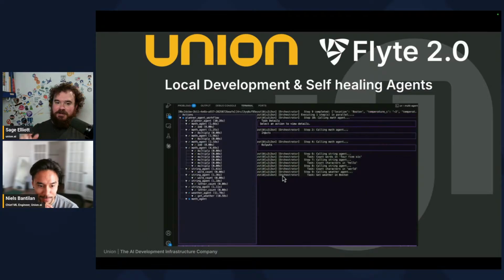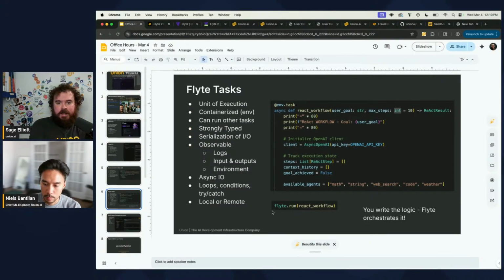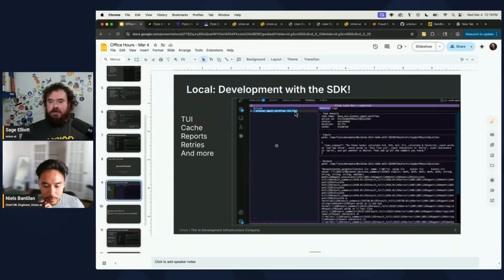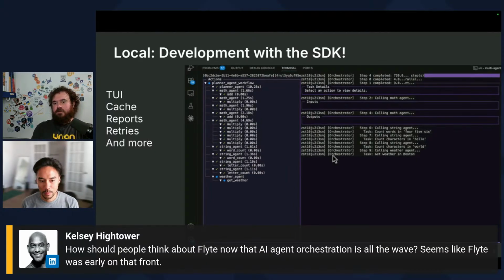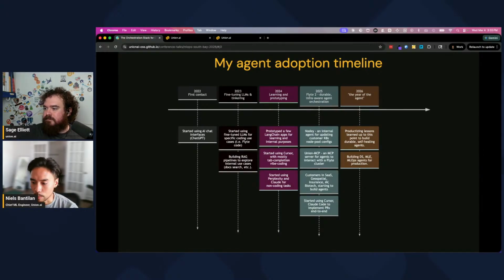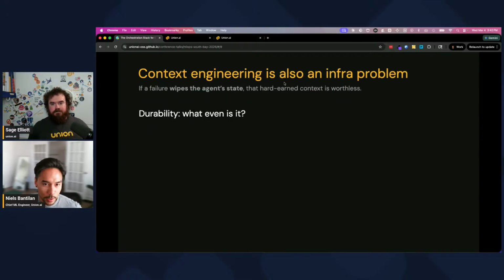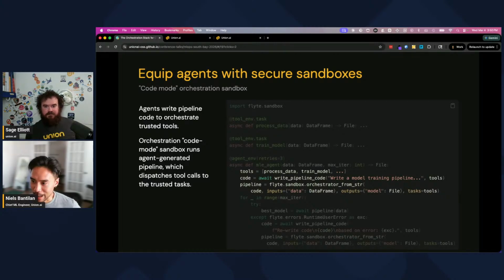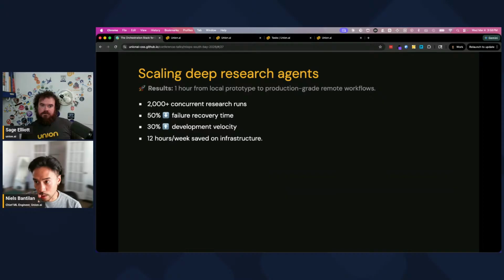Local AI Development with Flyte 2.0 SDK - AI Engineering Office Hours with Union.ai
​Every month we'll hold AI Engineering office hours! Some months may have more of theme, but in general we'll discuss:

​Any major releases with Union.ai, Flyte, or Pandera
​Interesting work from the AI Lab
​Best practices or tips for AI engineering in production
​Open Q&A for AI Engineers and any other team members